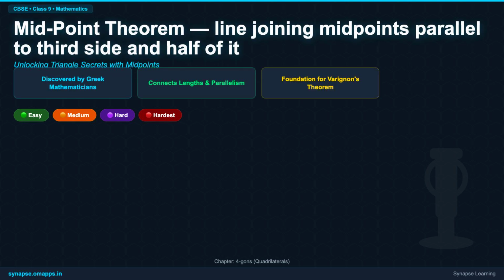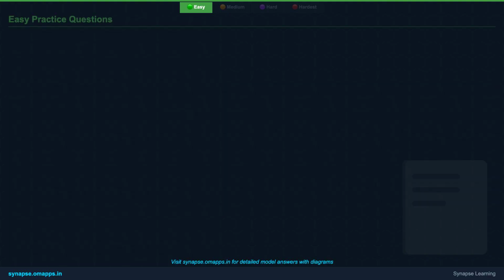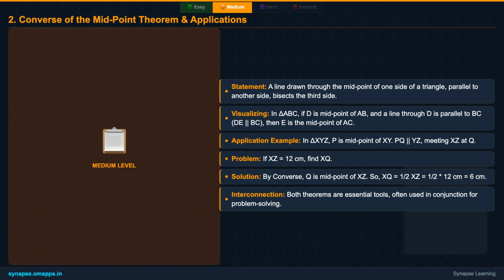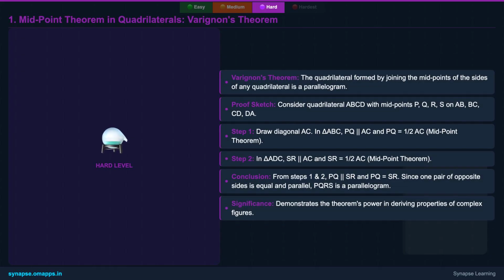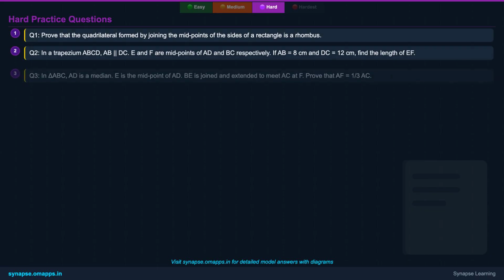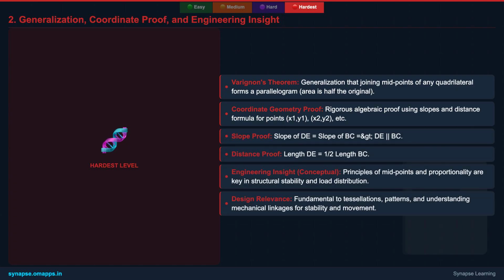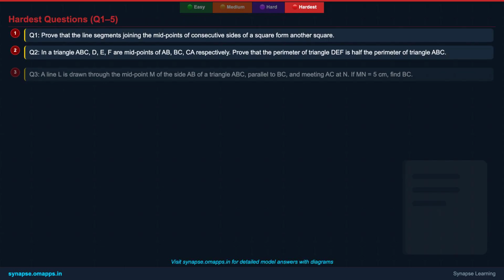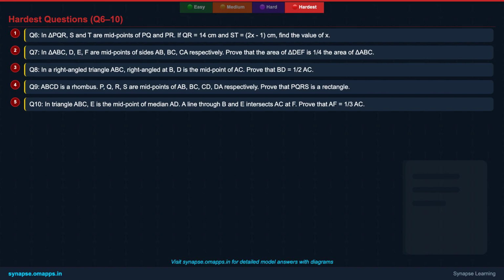Mid-Point Theorem — line joining midpoints parallel to third side and half of it | CBSE Class 9 | Sy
📚 Mid-Point Theorem — line joining midpoints parallel to third side and half of it
Chapter: 4-gons (Quadrilaterals)

  • Discovered by Greek Mathematicians
  • Connects Lengths & Parallelism
  • Foundation for Varignon's Theorem

• All subjects: Biology, Chemistry, Physics, Maths
• All boards: CBSE, ICSE, JEE Main, JEE Advanced, NEET
• All classes: 9, 10, 11, 12

📌 CHAPTERS IN THIS VIDEO:
00:00 Introduction & Overview
0:34  🟢 Easy Level
2:40  🟠 Medium Level
5:42  🟣 Hard Level
8:53  🔴 Hardest Level
14:40  🎓 Subscribe & Explore